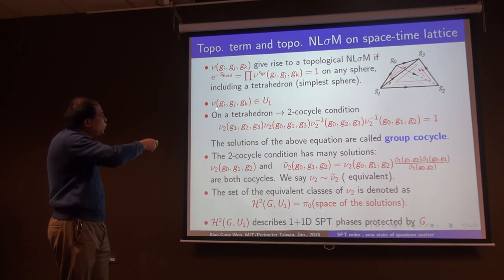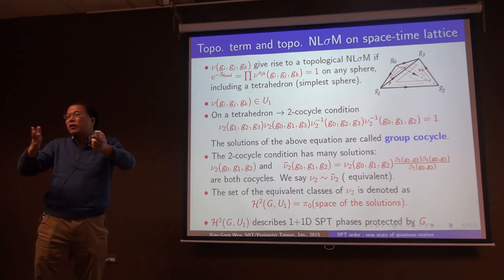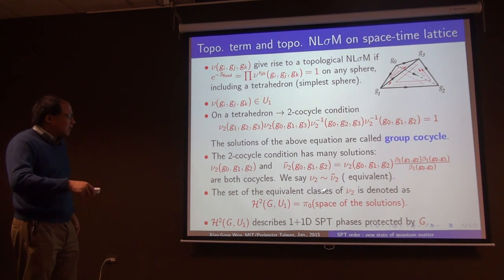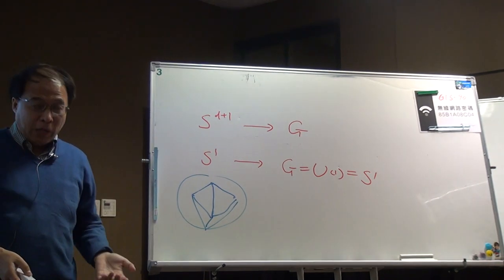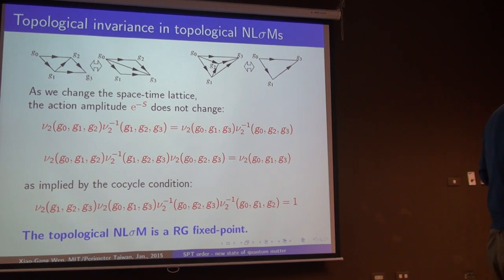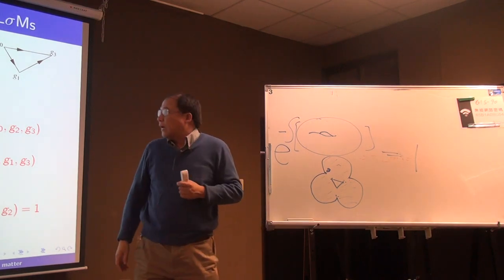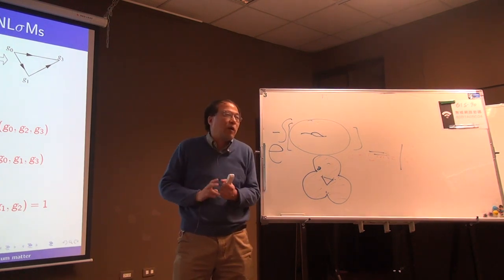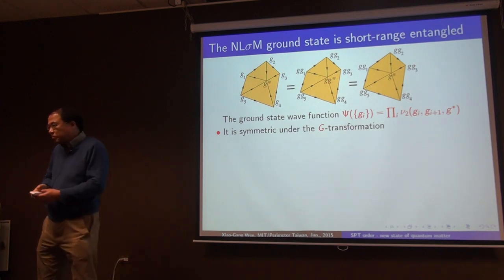Xiao-Gang Wen, Symmetry protected topological order and group cohomology theory II Part III